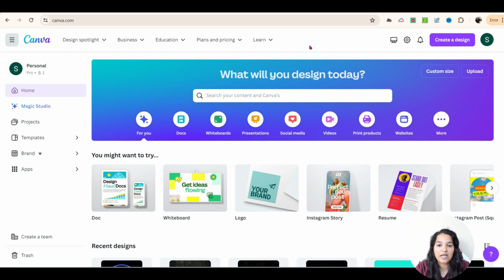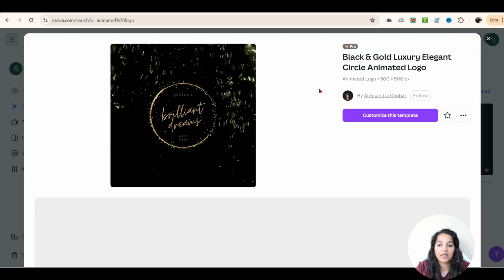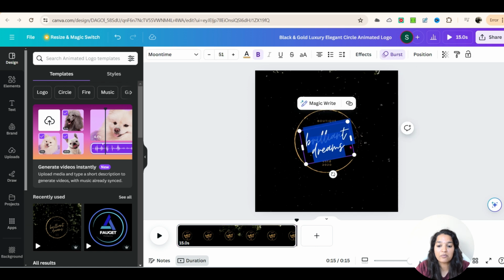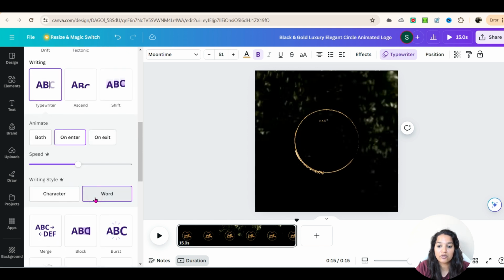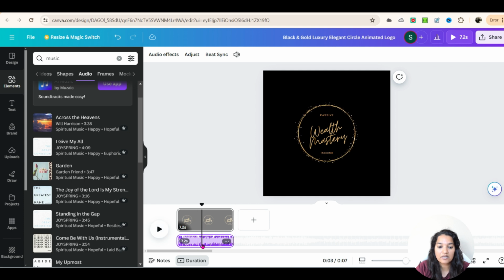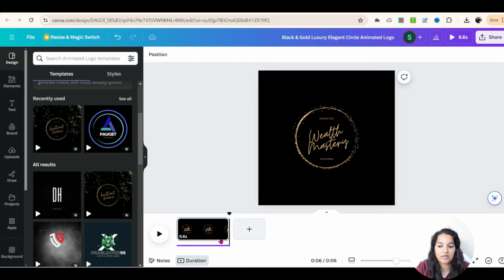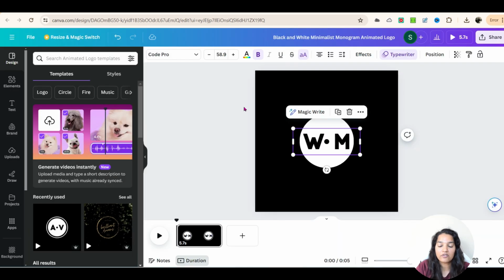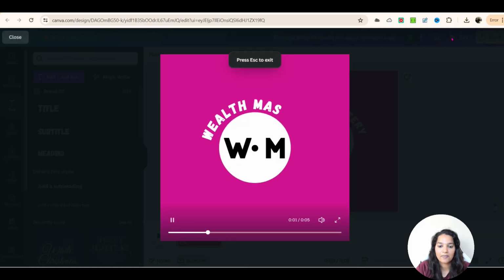Create Animated Logo In Canva | Master Logo Creation in Canva | Design Like a Pro